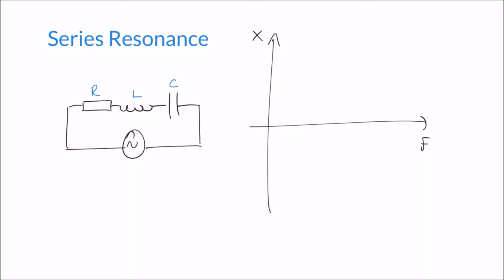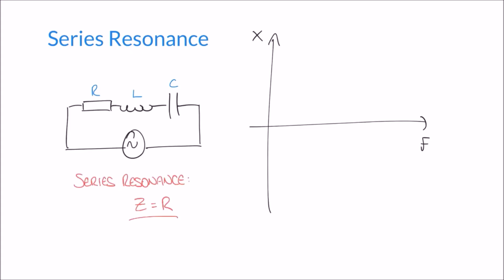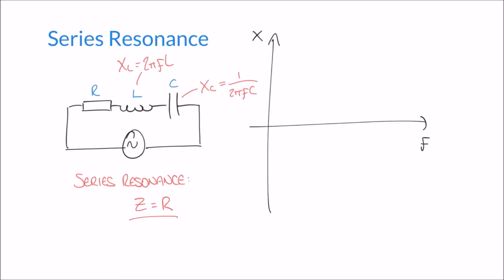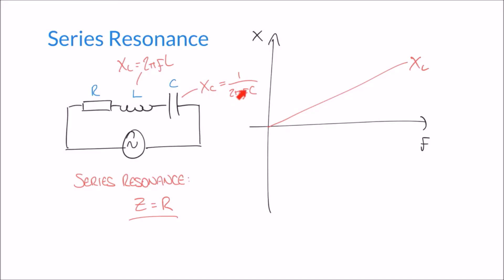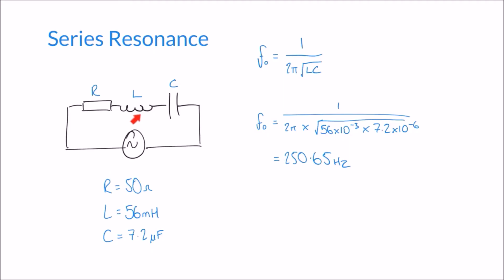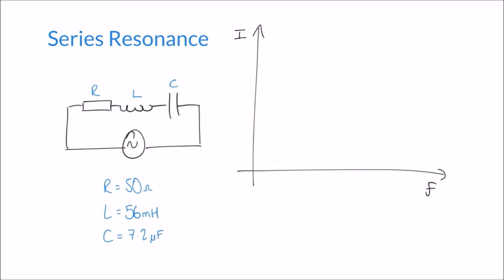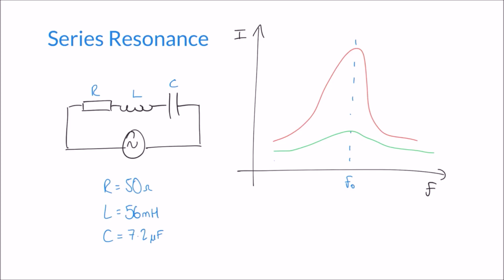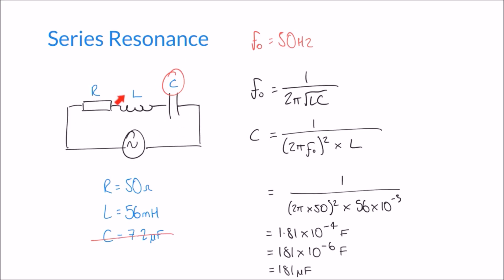Resonance and Q Factor in Series RLC AC Circuits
This tutorial discusses resonance in series RLC circuits. At a particular frequency (resonant frequency), the reactance of the capacitor and inductor cancel, therefore we only have resistance in the circuit. This gives rise to a surge in current.

We are able to select capacitors to effectively cancel inductive reactance at a given frequency. This has the benefit of improving power and efficiency.